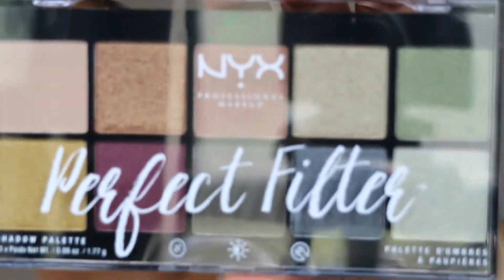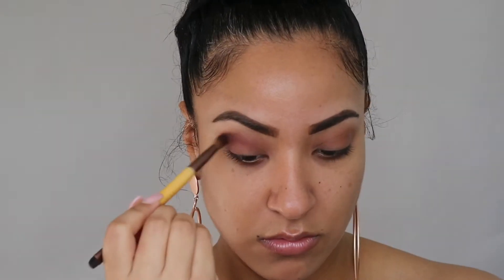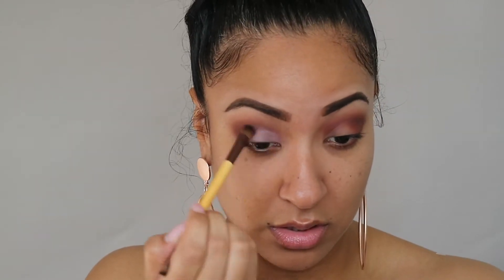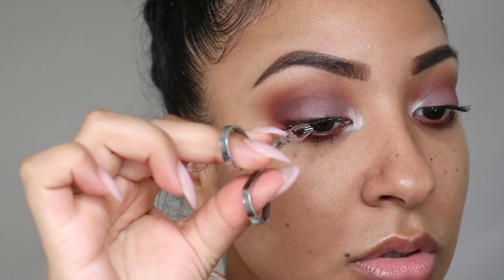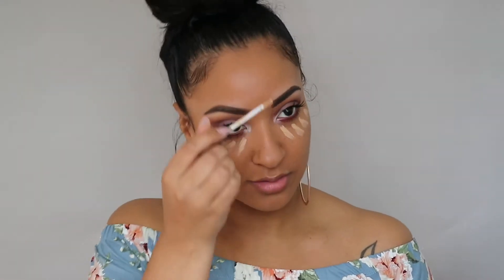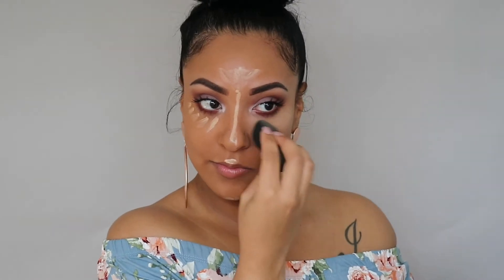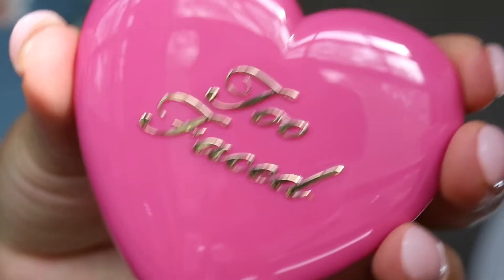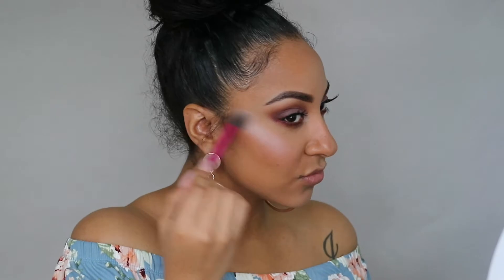Simple Spring Time Makeup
Hey beauties!! First off let me just say the back of my hair  is lookin rough!! haha ! Im sorry im just so lazy with my hair. Anyways today I filmed this very simple spring time look with a soft eyey and bright lip. I hope you guys enjoy!!

FOLOW ME ON IG!!  @ em_jai_beauty

PRODUCTS USED:
NYX  Perfect Filter Pallete
Too Face Love Flush Blush
Makeup Revolution Strobe Highlighter
Maybelline Fit Me Foundation Matte and Poreless
Salon Perfect Lashes
NYX liquid lipstick